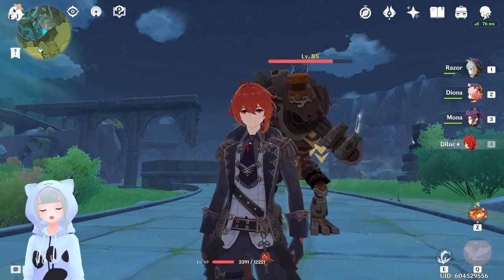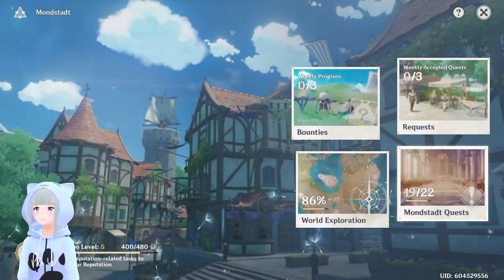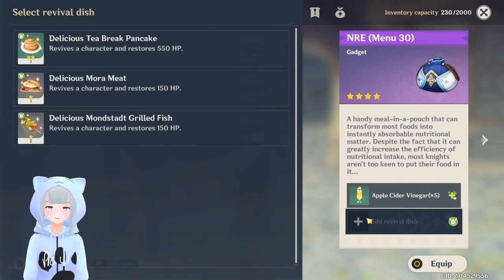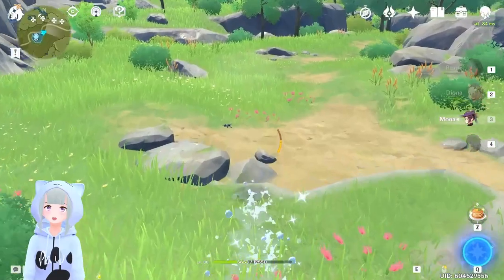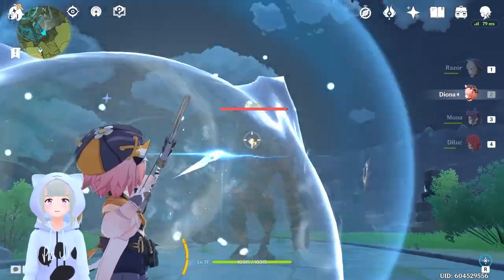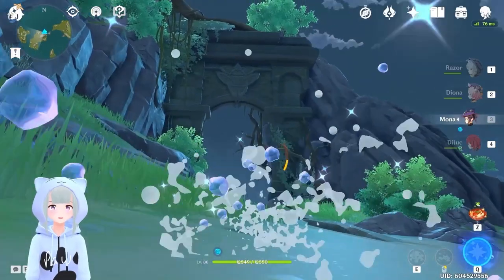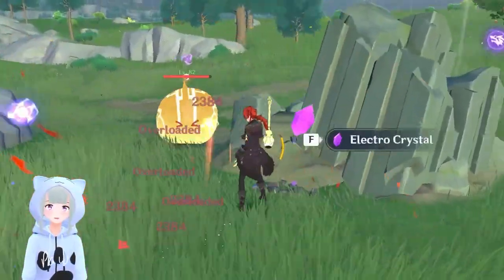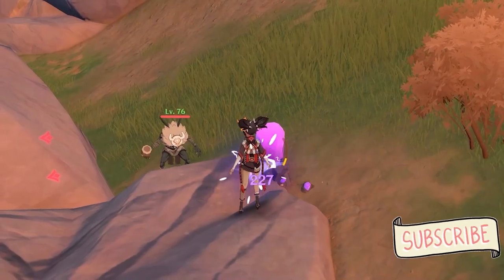Crafting the NRE - How to obtain, Equip, Use and find all the materials needed to craft!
This is Probably one of my favorite things in game, It is so useful for sustainability in combat. So gonna show you how to obtain this, wether being the required blueprint, or all the materials needed to craft it.
🌸🌸🌸Timestamps🌸🌸🌸
0:00 Intro
0:26 Where to obtain Blueprints from
0:53 How to Craft
1:04 How to equip
1:17 How to use
1:39 Lizard Tails
2:05 Chaos Circuit
3:05 Electro Crystal
5:20 End Screen